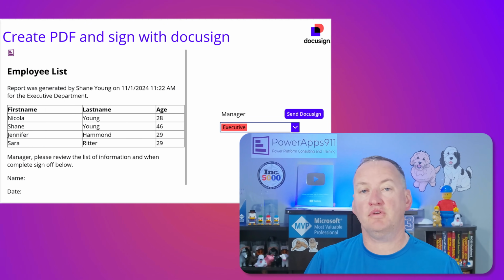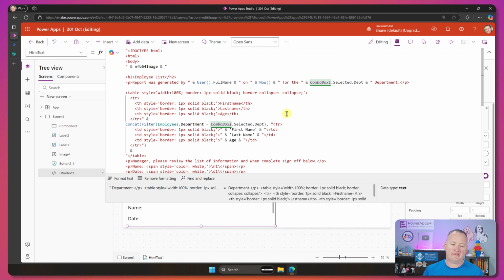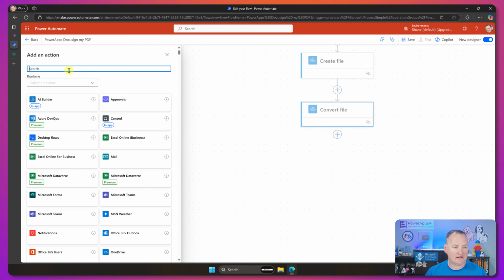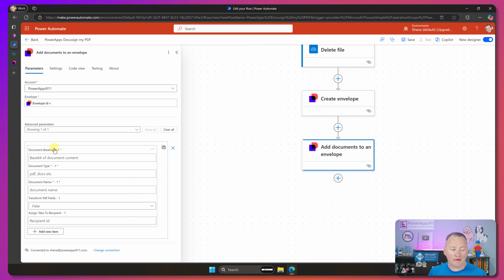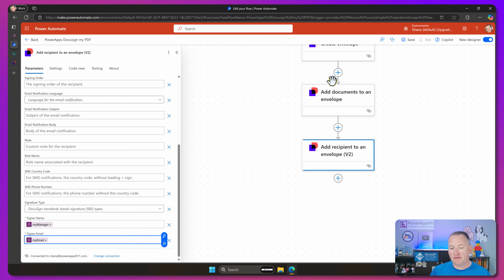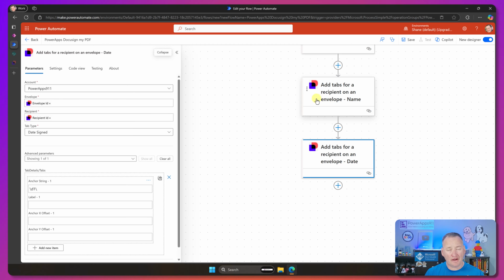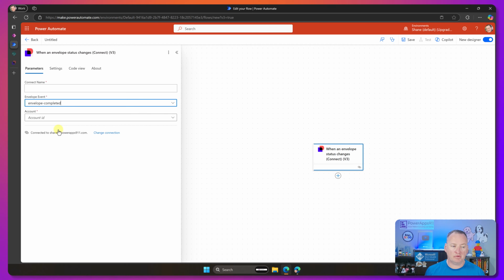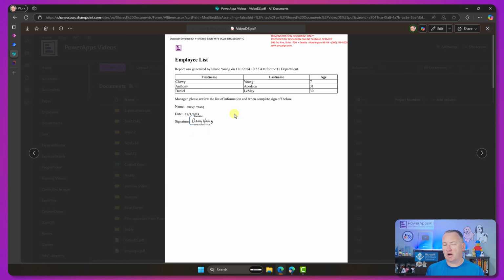Docusign for Power Apps and Power Automate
In this video, we dive into building a full-scale document management solution using Docusign, Power Apps, and Power Automate! Rather than a simple "Hello World" demo, this tutorial walks you through a practical, real-world scenario where we automate the process of generating PDFs, managing approvals, and securely storing signed documents.

Here's what we cover:
- Integrating DocuSign with Power Apps: Learn to set up DocuSign for digital signatures within Power Apps, streamlining document workflows.
- Generating Dynamic PDFs: See how to create customized PDFs on-demand from Power Apps data, and automate every step.
- Complete Document Workflow: Automate the sending, signing, and saving of documents with Power Automate and SharePoint.
- Custom Tags & Dynamic Content: Discover how to use tags to insert names, dates, and signatures dynamically into your PDFs.
- Step-by-Step Flow Creation: We guide you through creating a full Power Automate flow from scratch, from adding recipients to sending envelopes for signing.
Whether you're a Power Platform pro or just starting, this tutorial gives you hands-on insight into creating efficient and secure document workflows with DocuSign, Power Apps, and Power Automate. Let us know if you'd like to see more integrations like this!

0:00 DocuSign for Power Apps and Power Automate
1:01 Demo creating a PDF and getting an electronic signature
2:57 Overview of the Power Apps functionality
4:07 Adding DocuSign tags to your content
6:06 Create the docusign integration with power automate
10:17 DocuSign create envelope action
11:15 DocuSign Add documents to an envelope action
13:30 DocuSign Add recipient to an envelope v2 action
16:00 DocuSign Add tabs for a recipient on an envelope
20:48 DocuSign send envelope
21:20 Add the flow to the Power Aps app
22:58 New Flow - Save the signed document to SharePoint
23:23 DocuSign When an envelope status changes trigger
24:13 DocuSign Get documents from envelope